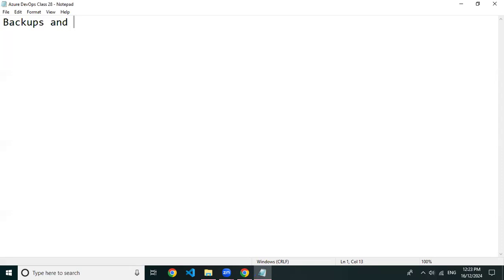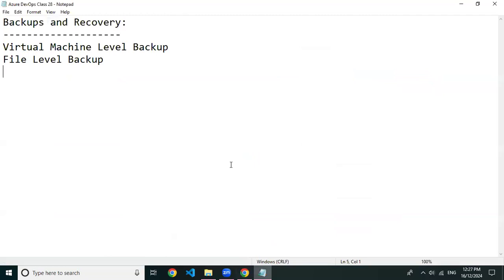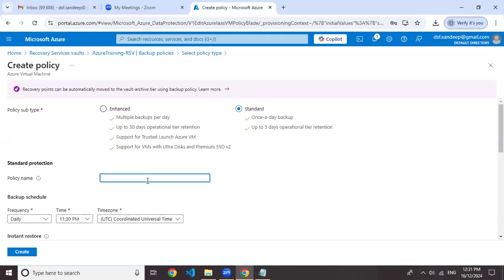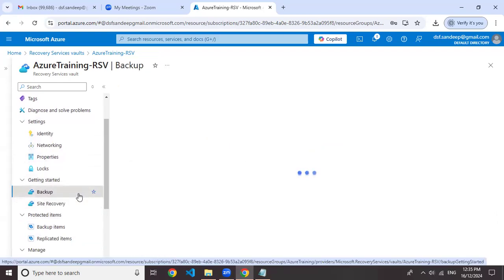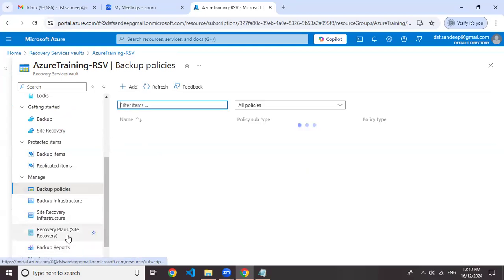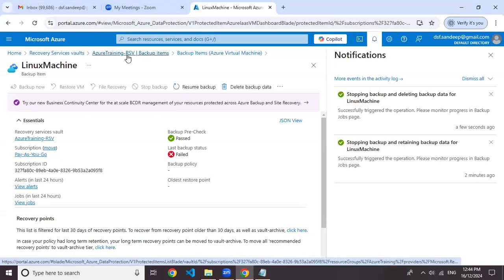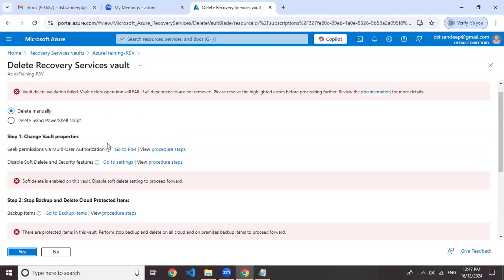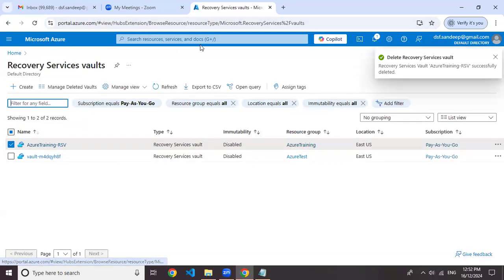Concepts of Backups & Recovery in Azure DevOps&Azure Admin@MicrosoftAzure @AdamMarczakYT@devopsshack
Azure DevOps Class28